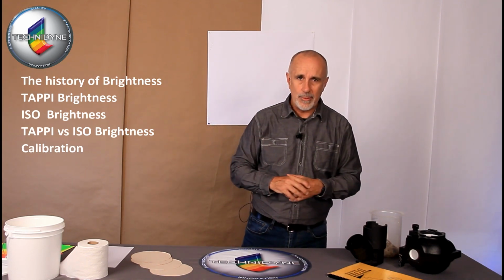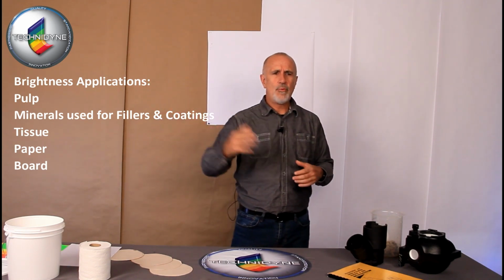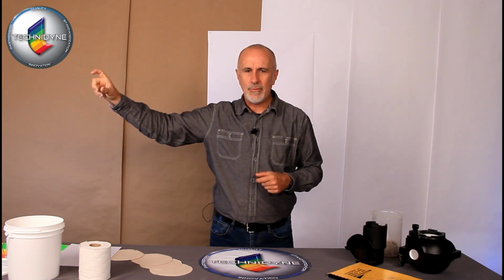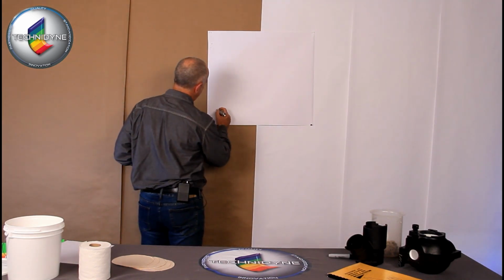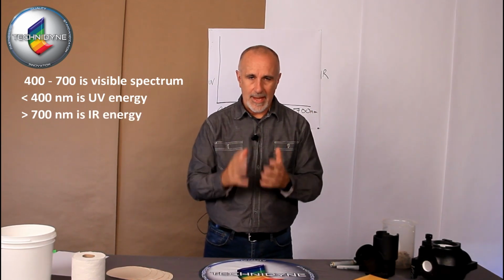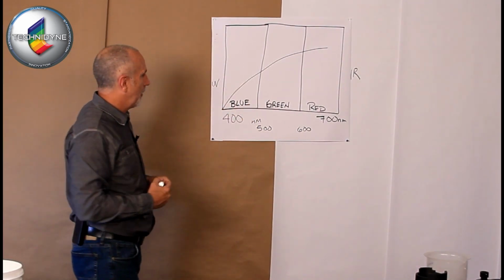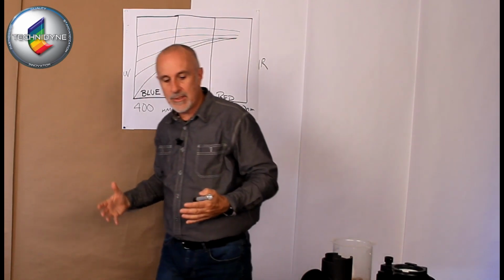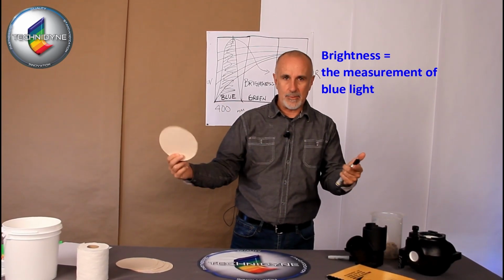A Century of Brightness Measurements in the Paper Industry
Brightness measurements have been a critical paper industry measurement for almost 100 years. It has been used to characterize paper optical properties outside of just bleaching. Brightness is measured on a 0-100 scale and refers to how much light it reflects. You can find out more by watching our video below!

00:00-02:11 Introduction
02:12-09:10 Brightness Overview and How we measure it today
09:11-12:50 History
12:51-23:41 Defining Properties/Spectrums of Brightness